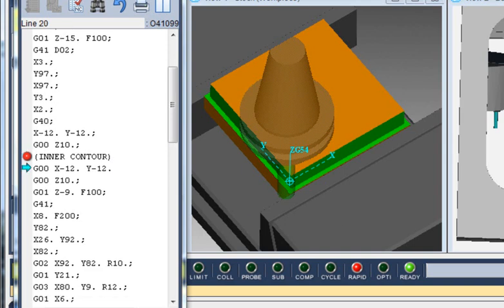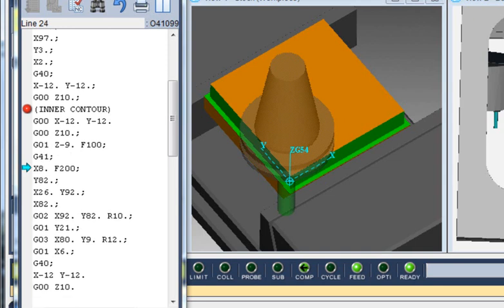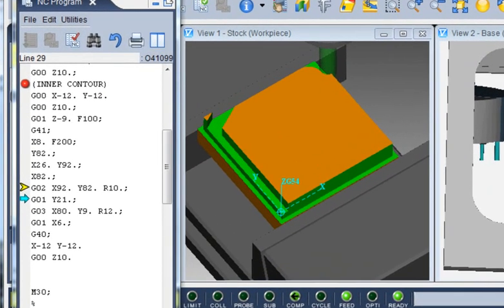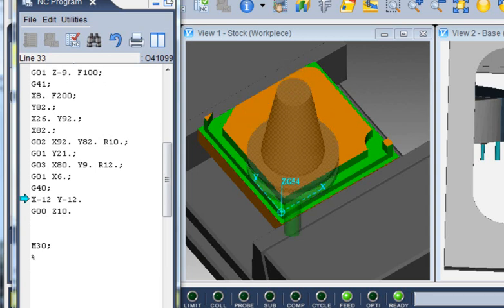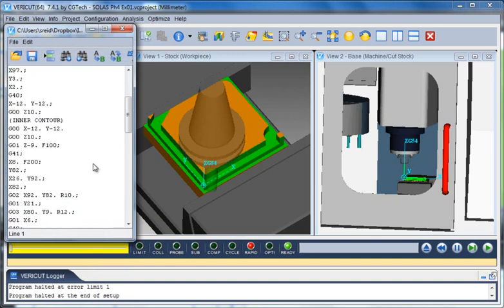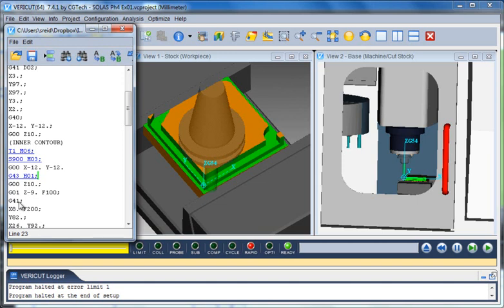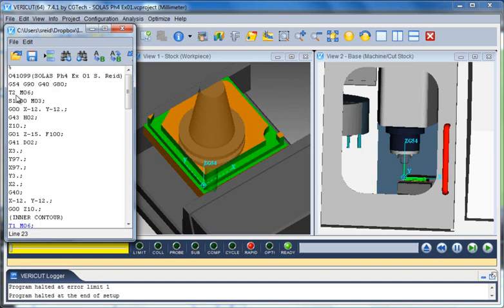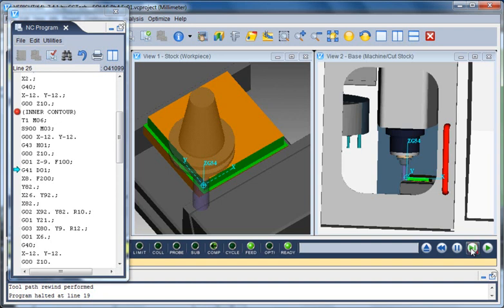Intro to G Code - #02 - Inner Contour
Intro to HAAS G Code, Topics covered include, G02 + G03 (CW + CCW Arcs)